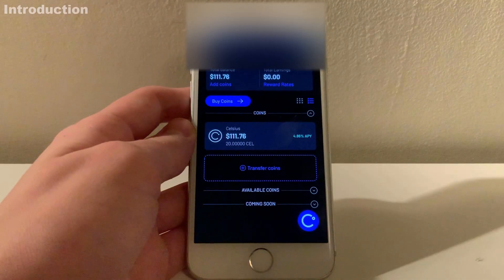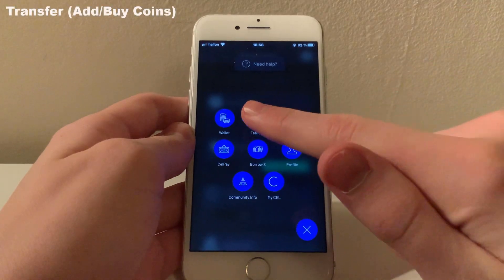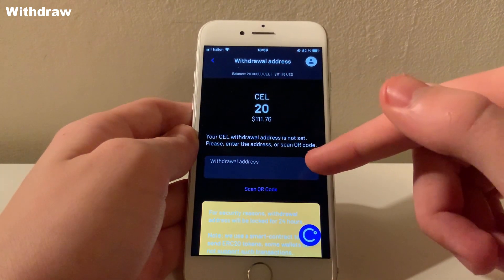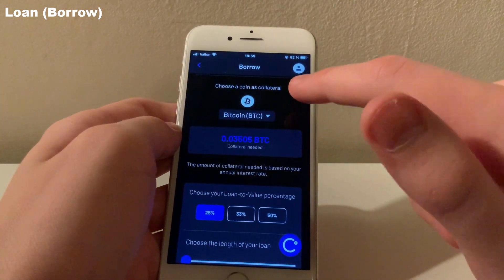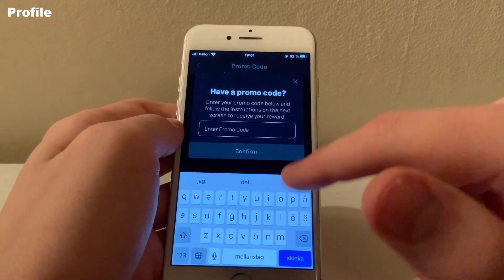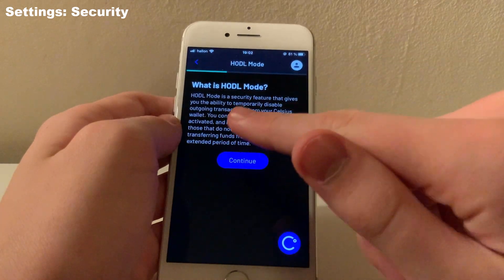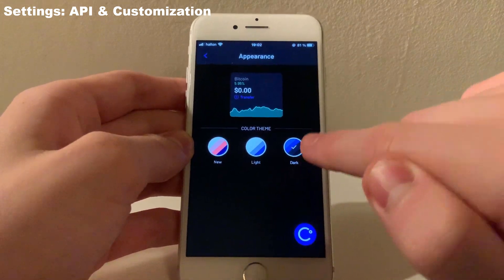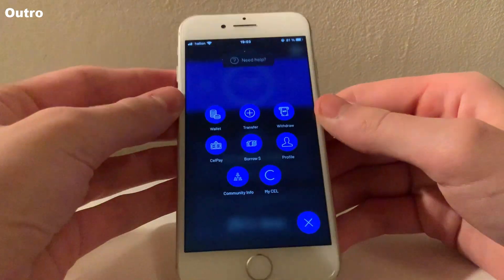Celsius Network App TUTORIAL (All Features Explained Guide) | Earn Interest On Your Cryptocurrency!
Hello and welcome to my Celsius wallet review/tutorial. Here I explain staking, lending, deposits, withdrawals, CelPay and other cryptocurrency features of the CEL app. We also take a quick rundown of the app's security functions, so you will know how to keep your crypto as safe as possible. Everything is presented in the order of the in-app menu, so hopefully you will know how to navigate through the full program after watching (check description for specific timestamps).

(We both get $40, use code "103734c3c3" and deposit at least $400)

Timestamps:
0:00 Introduction
0:12 Wallet/Dashboard
0:42 Deposit Transfers (Add/Buy Coins)
1:09 Withdraw
1:25 CelPay
1:47 Loan (Borrow $)
2:22 Profile, Referrals and Promo Codes
3:09 Security Settings and HODL Mode
3:48 API and Customization Settings
4:14 Community Tab
4:27 My CEL (Loyalty Program)
4:38 Support
4:45 Outro

💰Download Crypto.com Today💰
(Use code "sebx7bnsjr" for free $25 on sign-up)